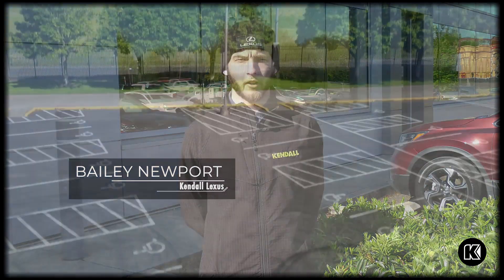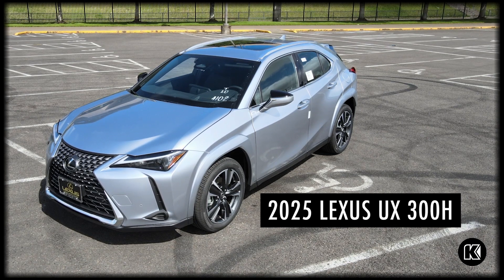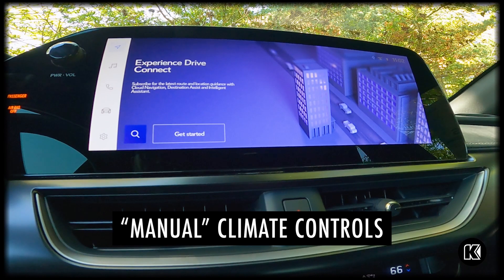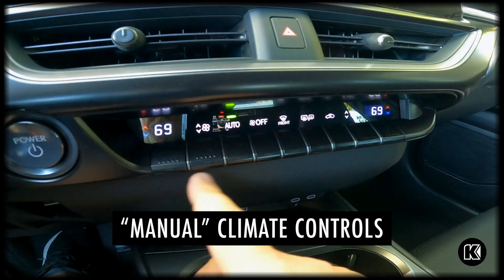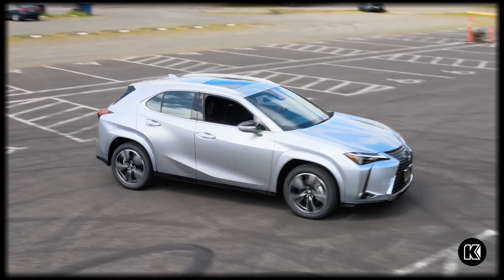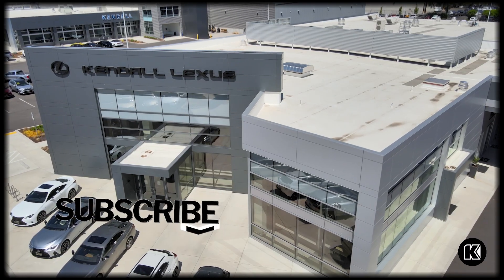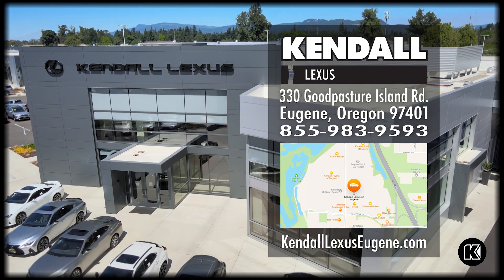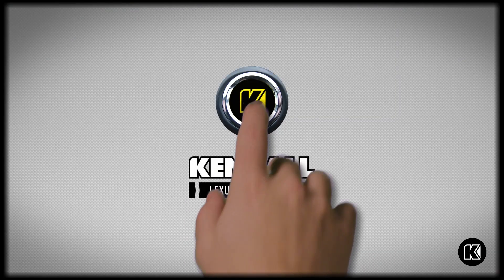Manual Climate Controls in the 2025 Lexus UX 300h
You’ll love the versatility of the new 2025 Lexus UX 300h. Manual and digital climate controls make it easy to customize your comfort in this luxury SUV. Check out the new Lexus UX and take it for a test drive at Kendall Lexus of Eugene!